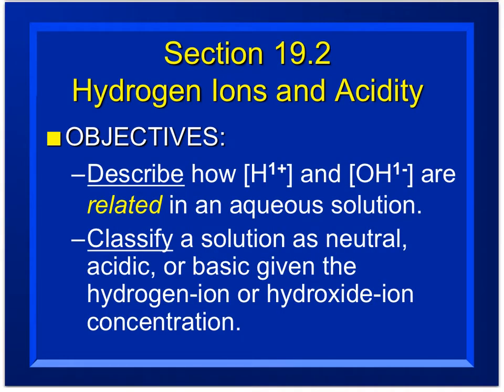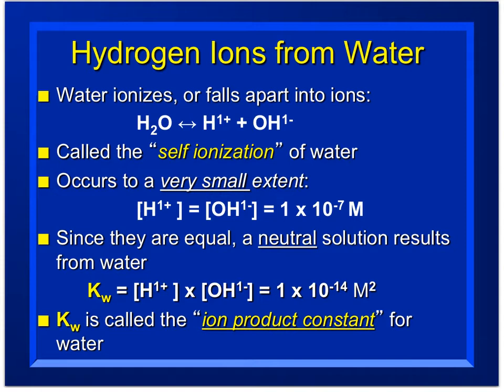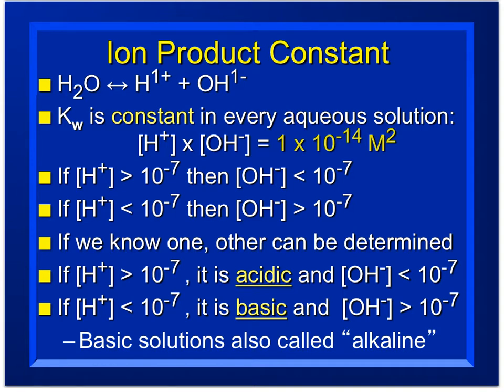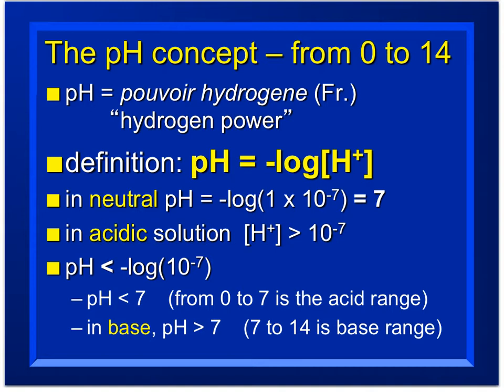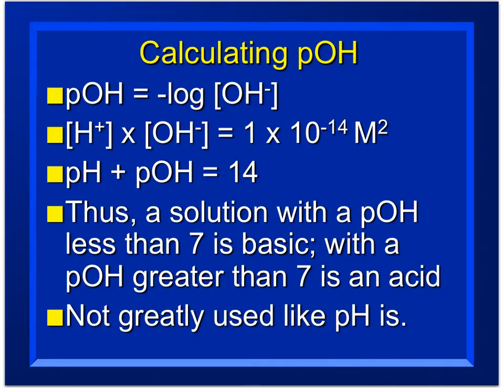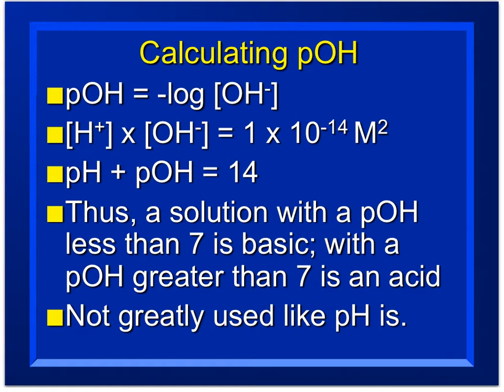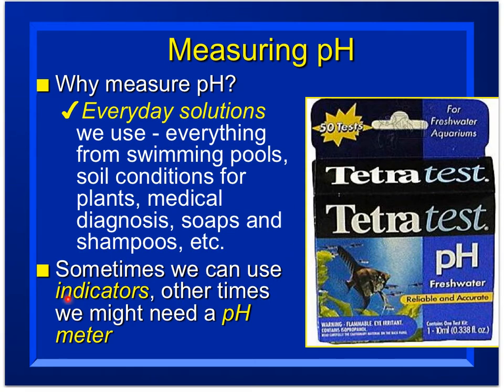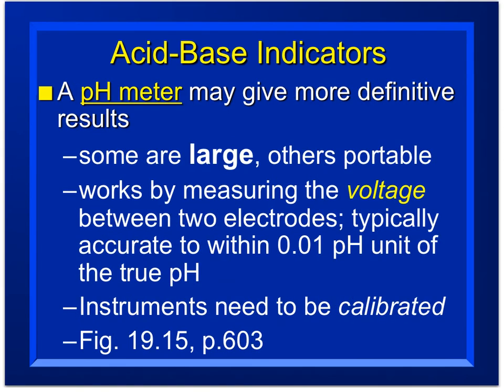Acid Base video #2